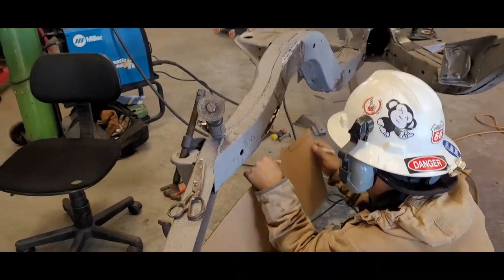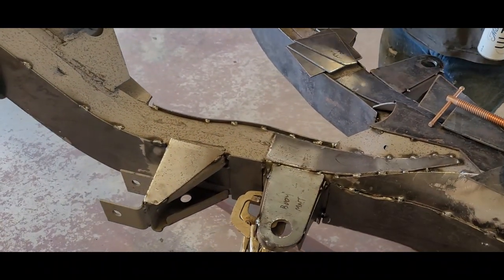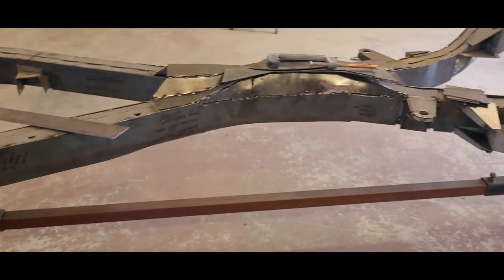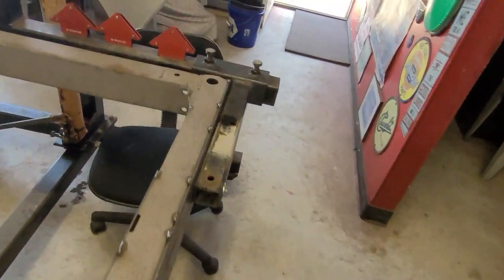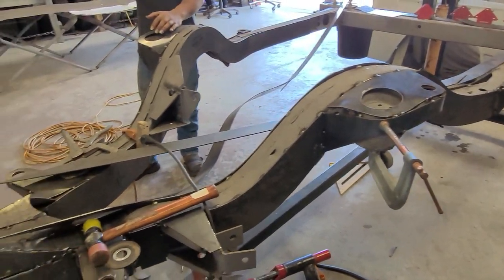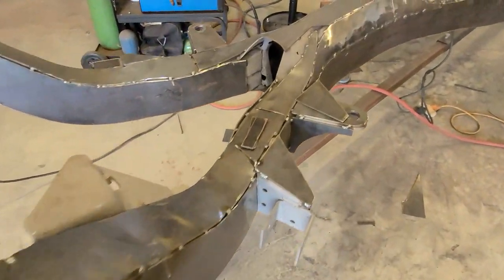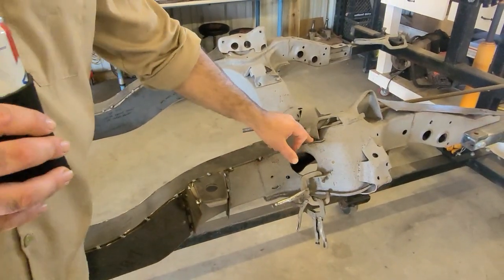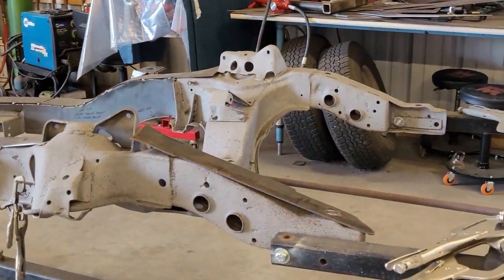Lowrider Hydraulic Frame Reinforcement | 1960 Impala Part 2 | DIY | Rematch | Lonestar Lows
In this week's video we pickup where we left off trimming and fitting the reinforcement plates onto the X frame for the 60 Impala Convertible. So far the kit appears to be worth the money.